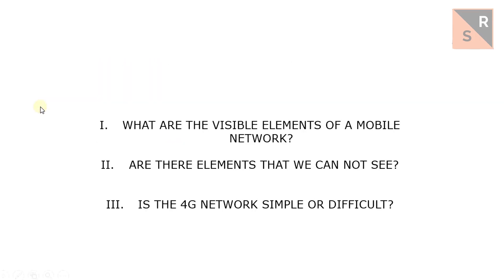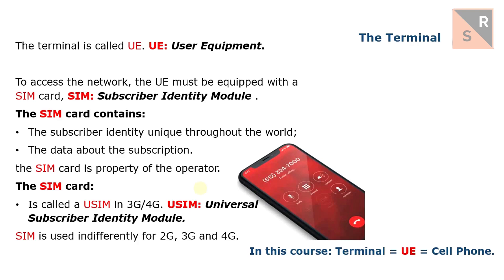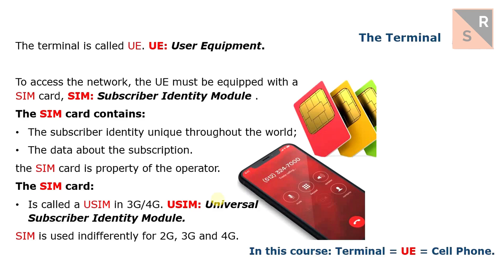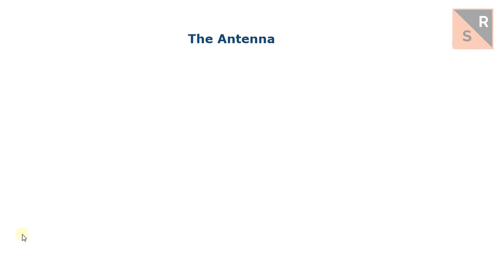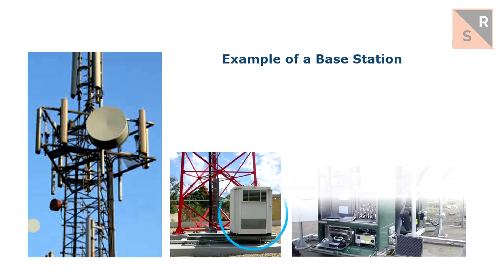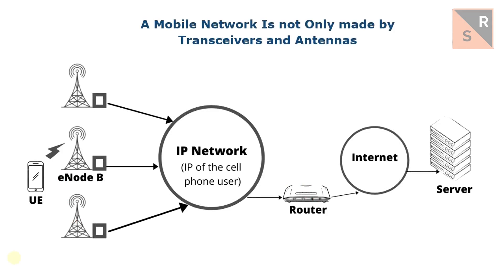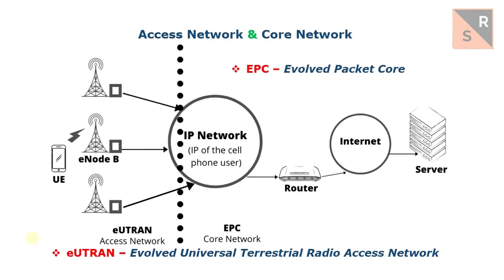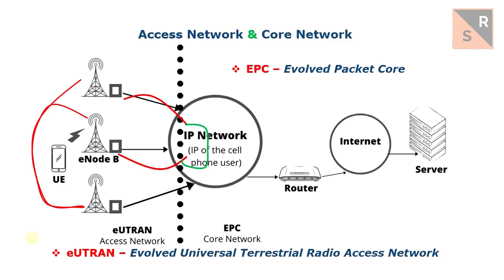ARCHITECTURE & GENERAL PRINCIPLES OF 4G NETWORKS (LTE) | Lesson 1: Visible Devices and Nodes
ARCHITECTURE & GENERAL PRINCIPLES OF 4G NETWORKS (LTE) | Lesson 1
Hello Tech Lovers!! I am launching a new course, and it this course we are going to introduce the 4G Network, where we will be talking about the ARCHITECTURE AND GENERAL PRINCIPLES OF 4G NETWORKS | LTE.
In the Lesson 1: Visible Devices & Nodes.
 we are gonna introduce The Visible Devices and Nodes of a 4G network.